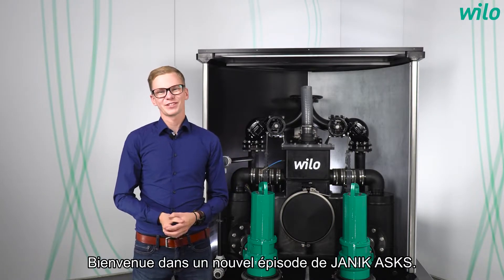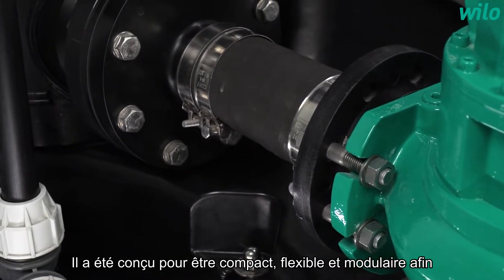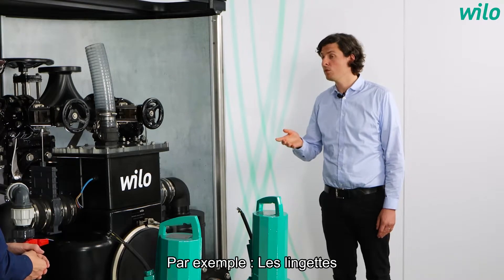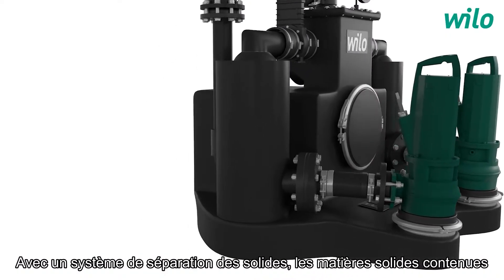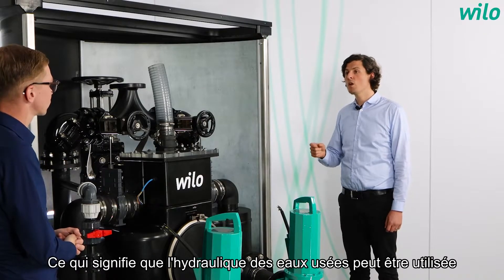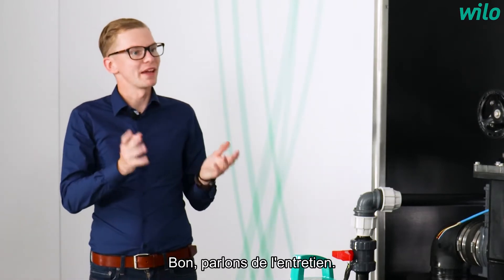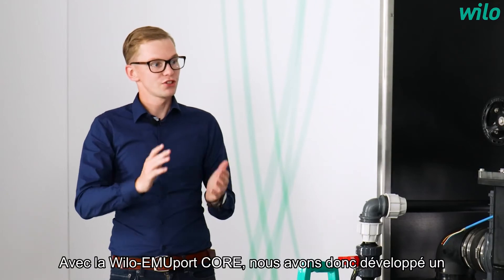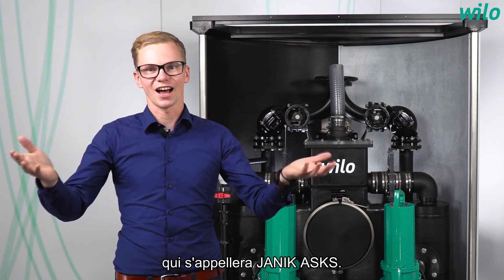[Produit] Wilo-EMUport CORE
La solution durable Wilo : Wilo-EMUport CORE, est un système de séparation de matières solides . Il offre une sécurité de fonctionnement maximale pour un transport sans obstruction.